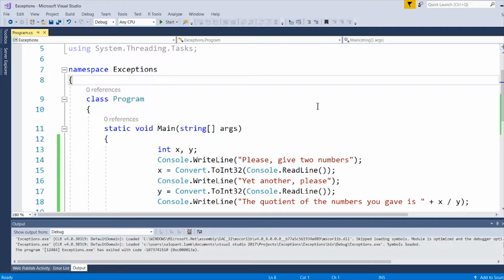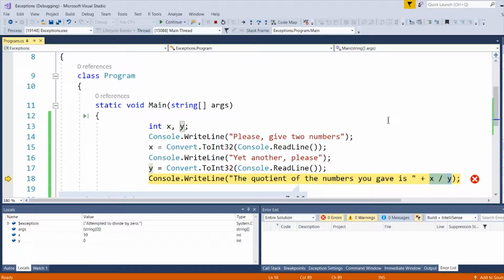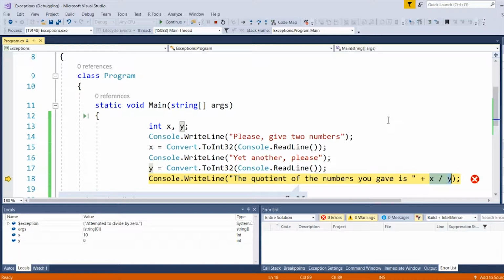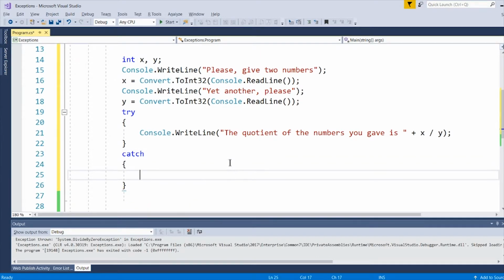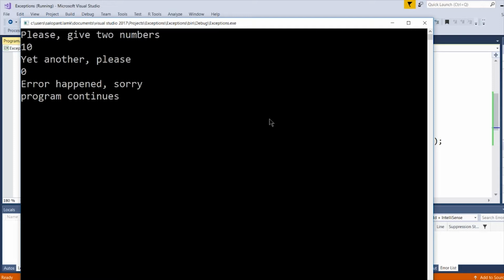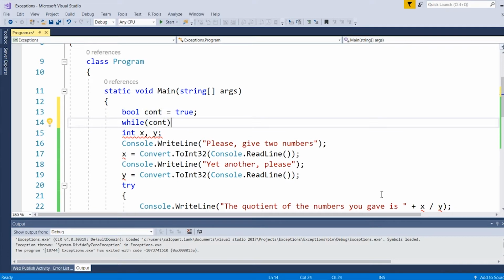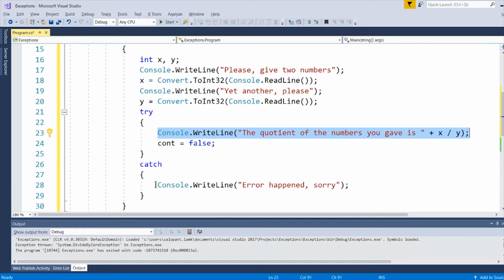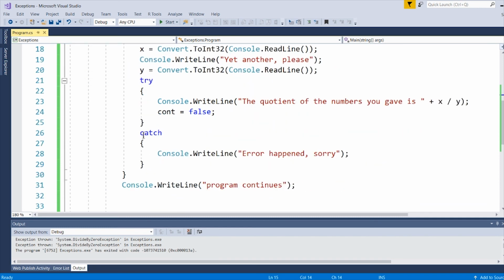Exceptions, part 2: Practical example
How to deal with exceptions? The answer is try - catch structure which will keep the code prepared for unexpected event that may happen during the program runtime. This video shows a practical code example of how to do that.